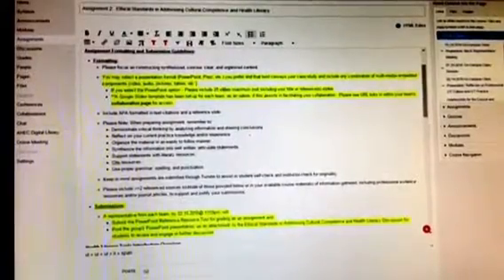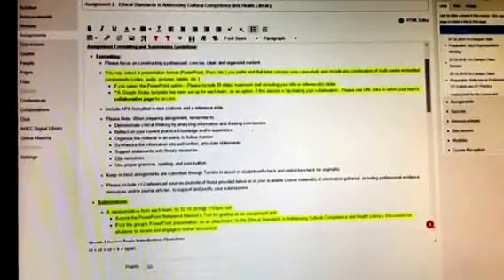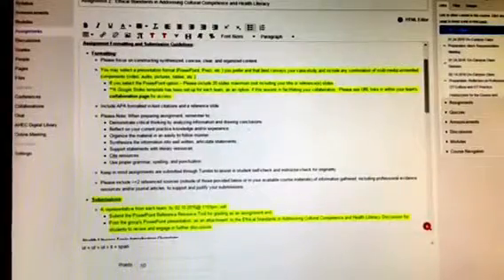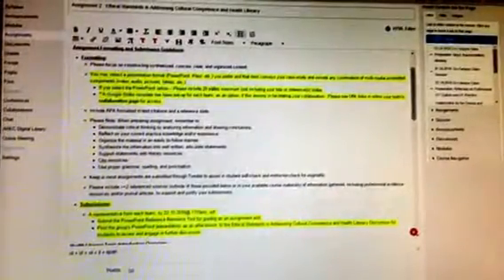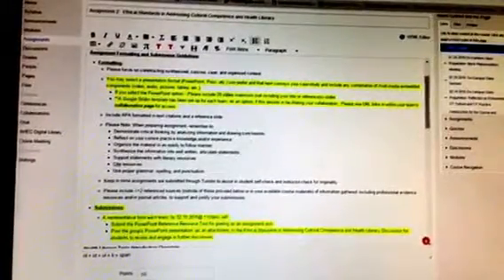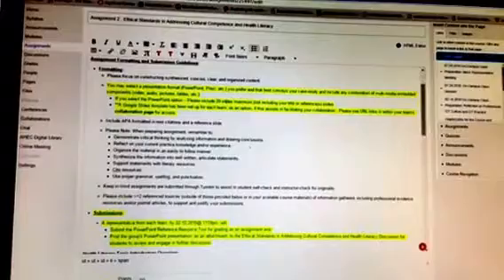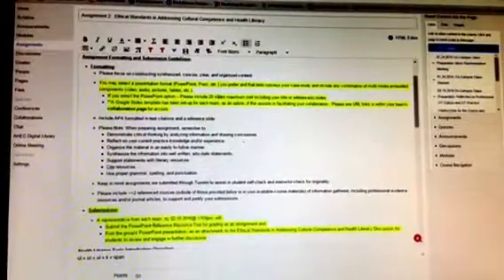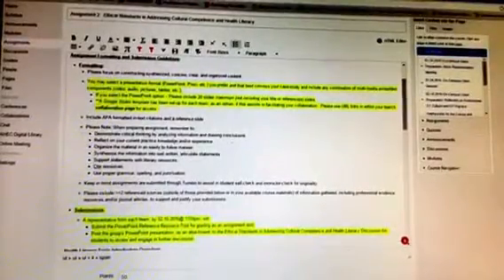Module 2: Assignment 2 - Ethical Standards in Addressing Competence and Health Literacy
Clarification of assignment instructions.